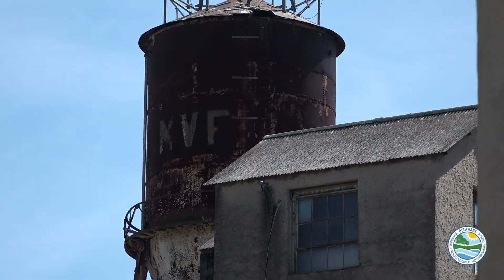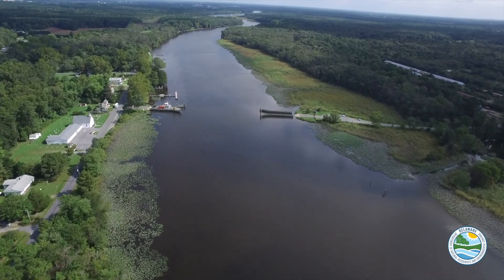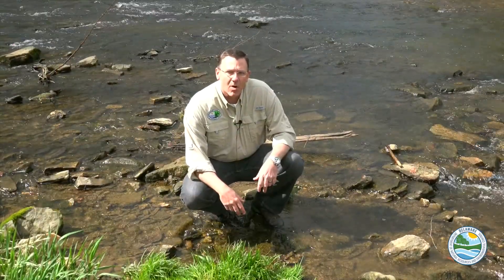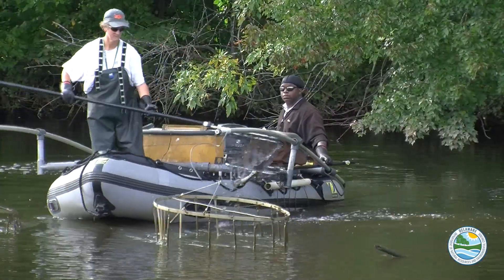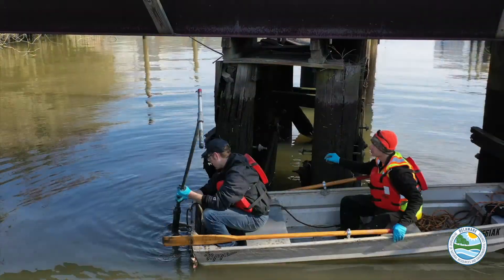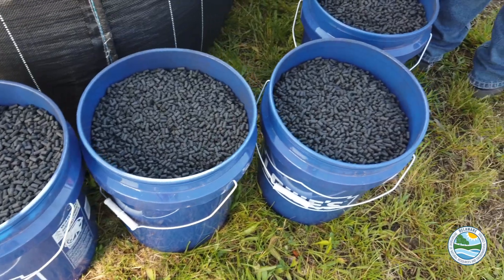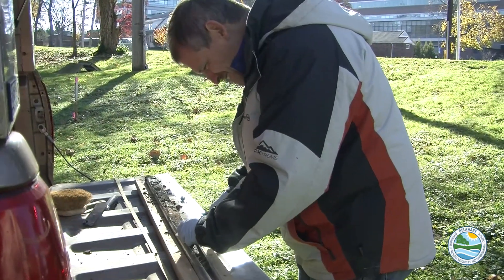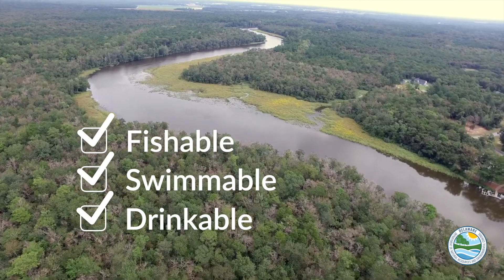WATAR 2021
The Watershed Approach to Toxics Assessment and Restoration (WATAR) is a watershed-scale approach to evaluating where contamination comes from, how it gets into Delaware’s waterways and water bodies, and what effects it has on watershed health. Learn what the program has done.